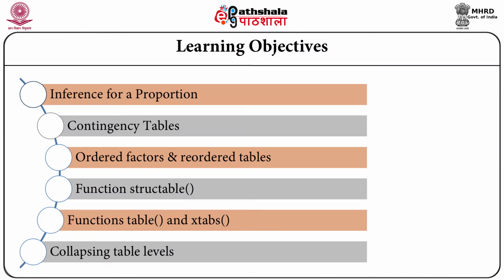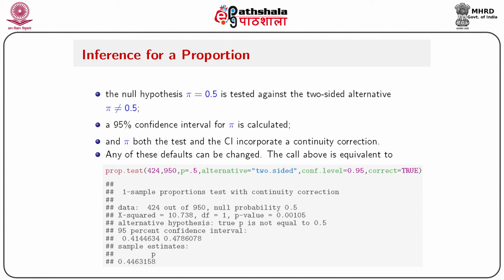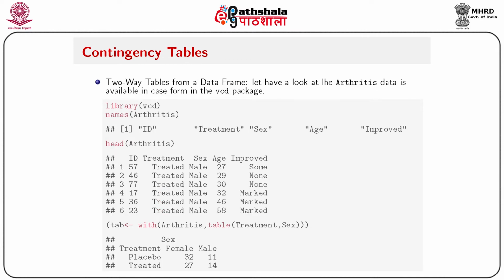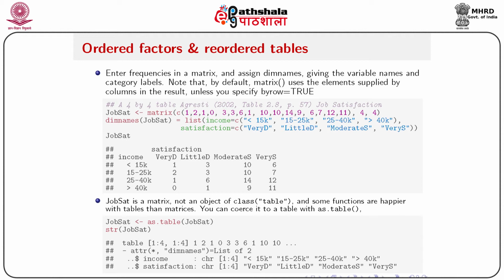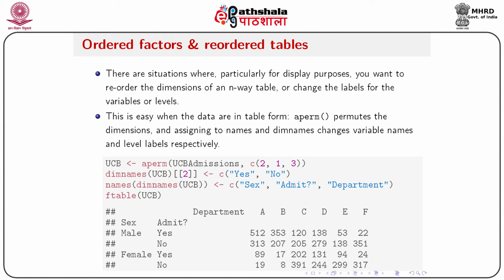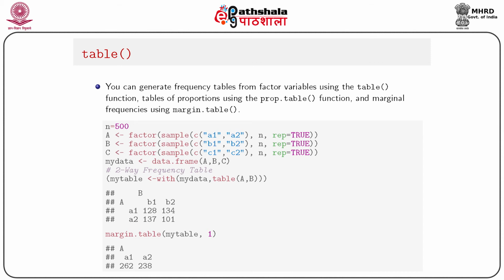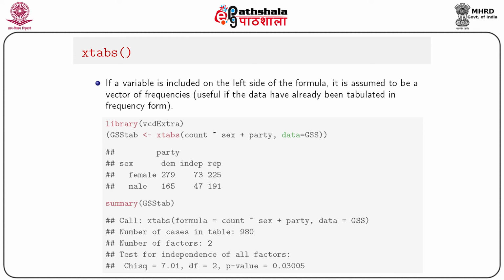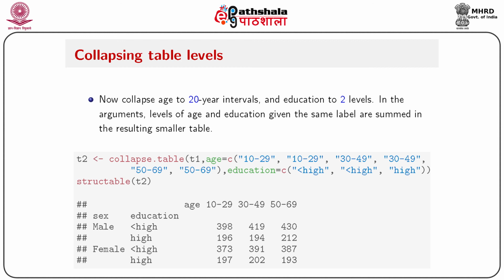Categorical data analysis with R I